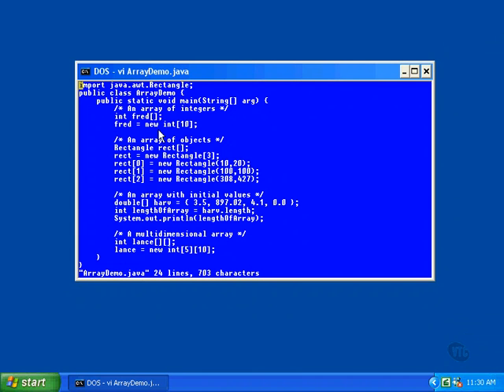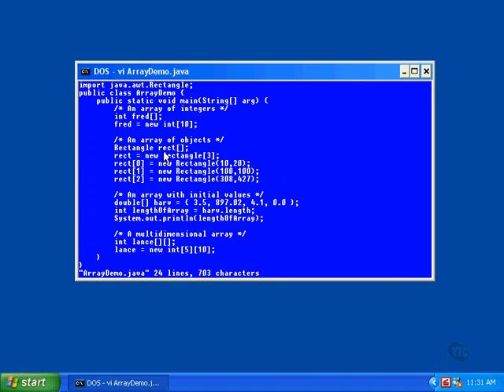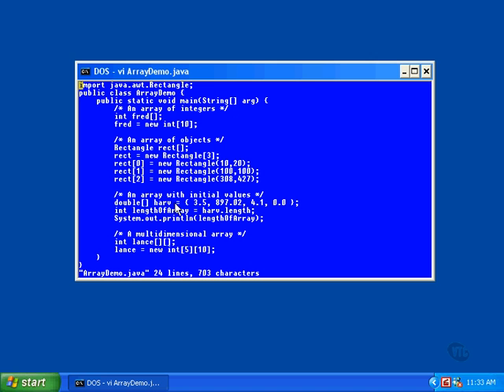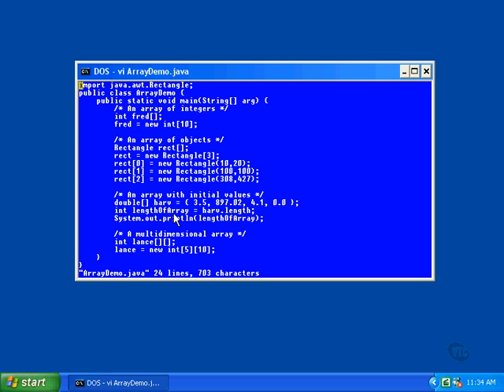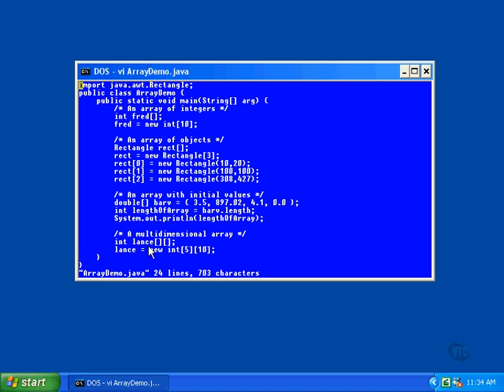25.Intro to Java -Chapter04.A Few Language Fundamentals-Lesson5.Arrays